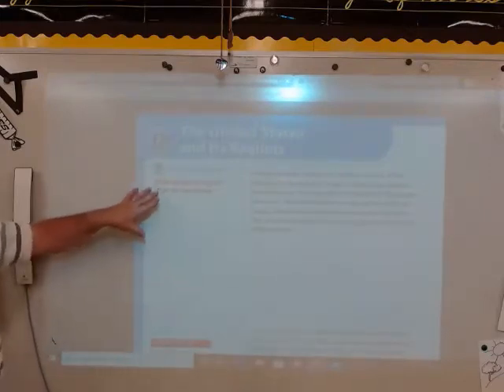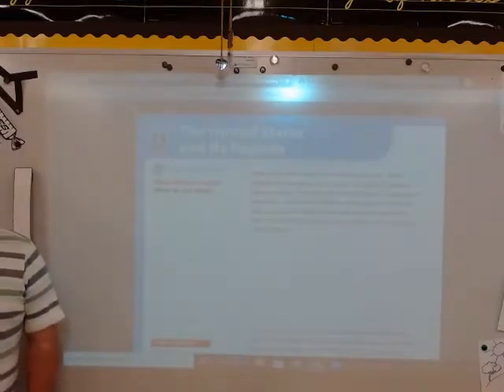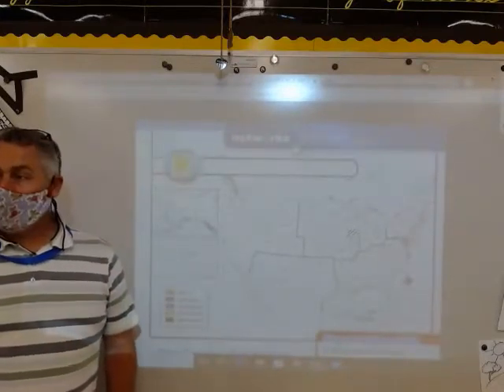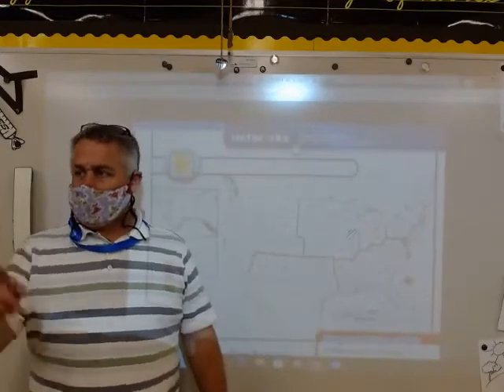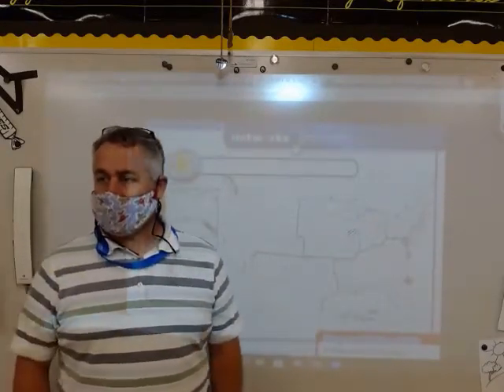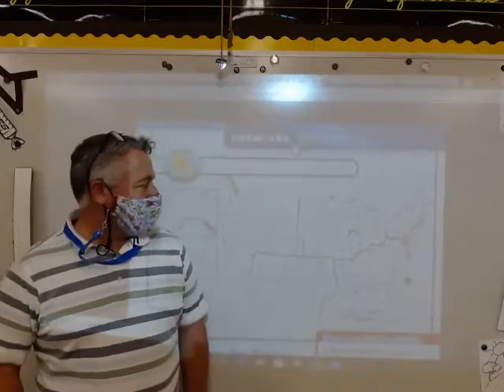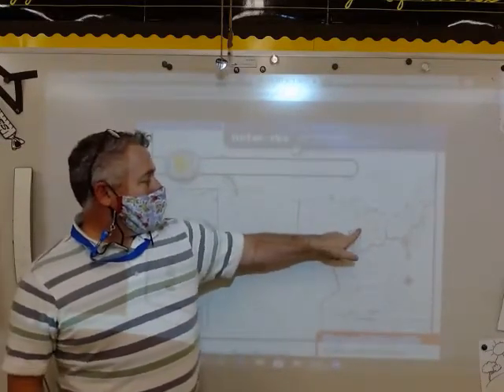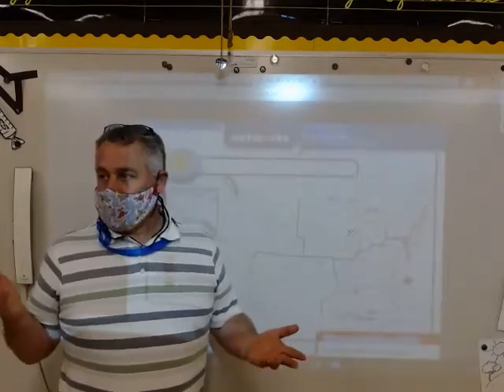Social Studies Tuesday, November 17